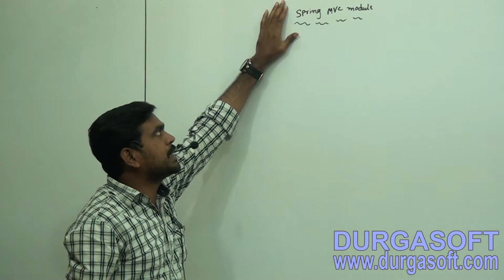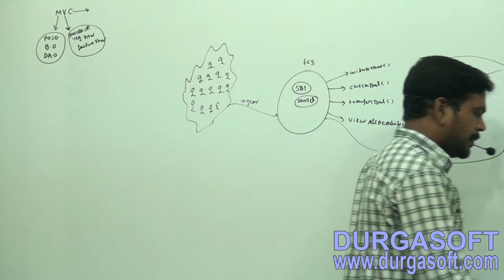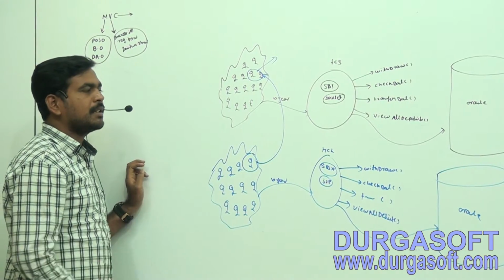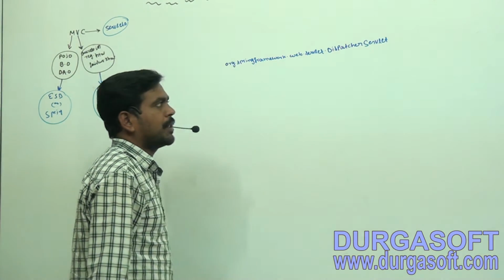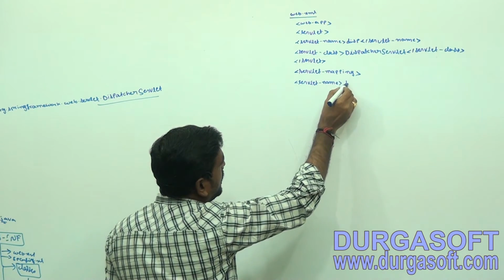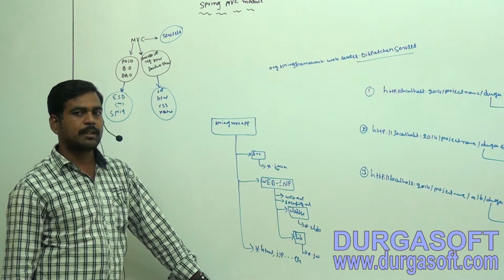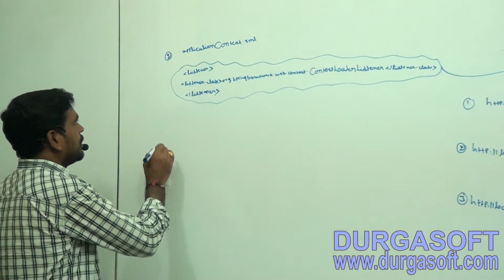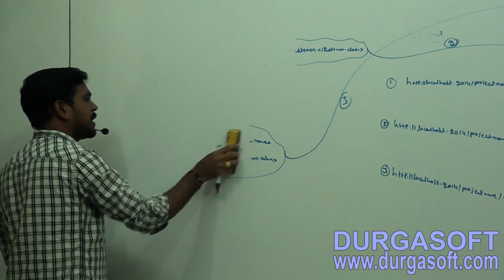Spring with MVC Part -1